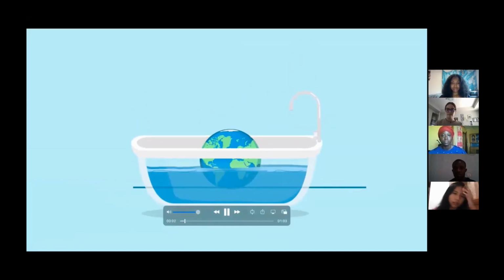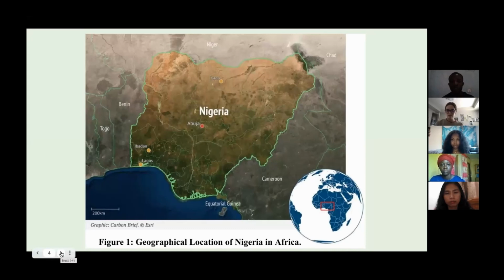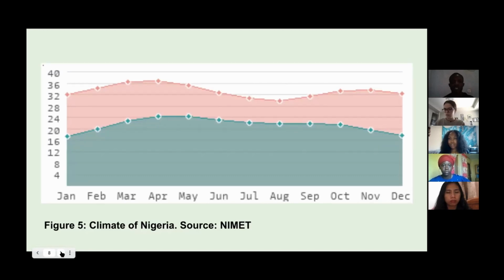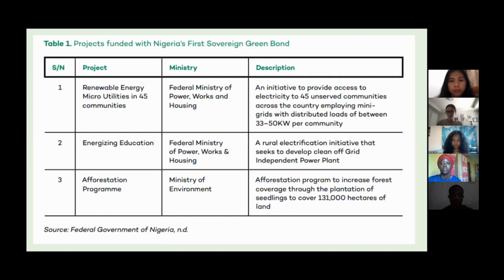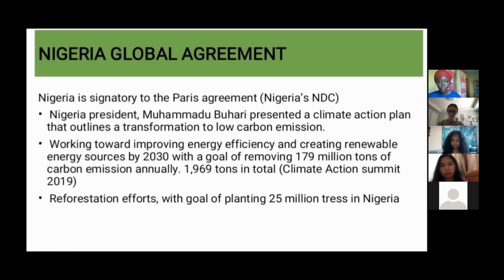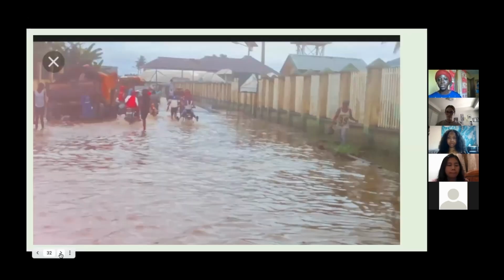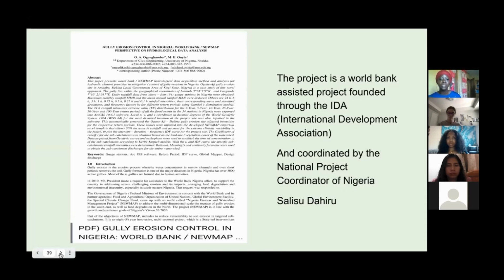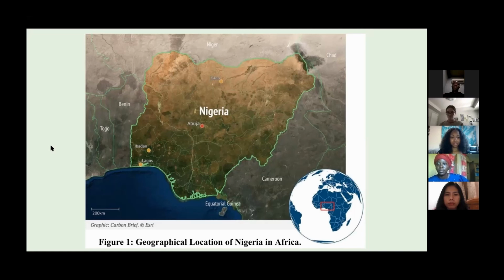Nigeria, Climate Action World Tour | Youth Leaders for Climate Restoration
Watch our Youth Leaders (from Cohort 2) speak on the impacts of climate change in Nigeria, Africa, what the current climate mitigation actions are and how through climate restoration efforts Nigeria can be positively impacted.

Follow-us on:
LinkedIn: Foundation for Climate Restoration